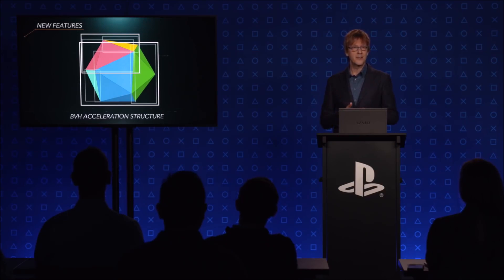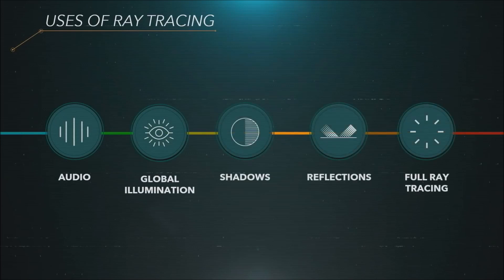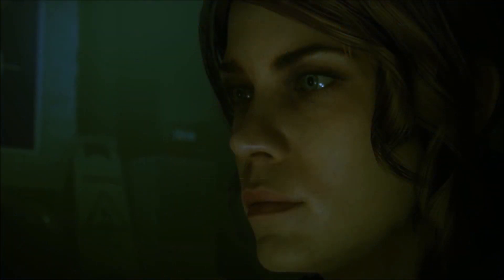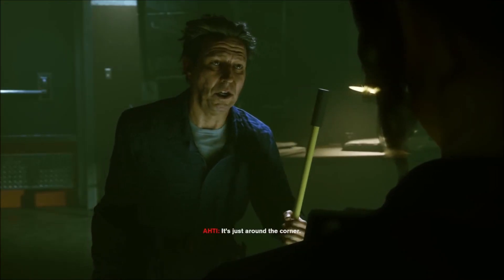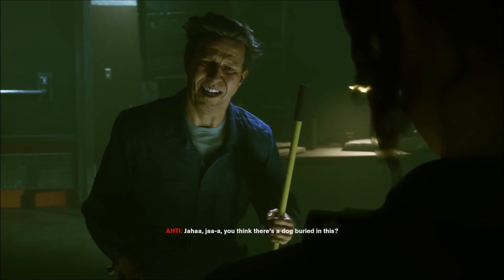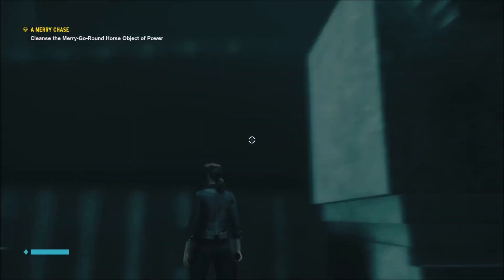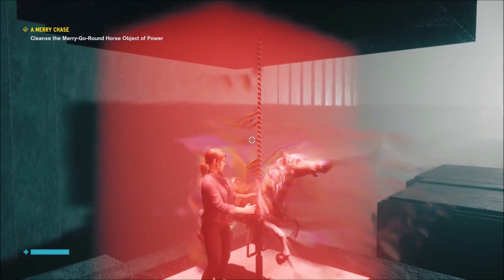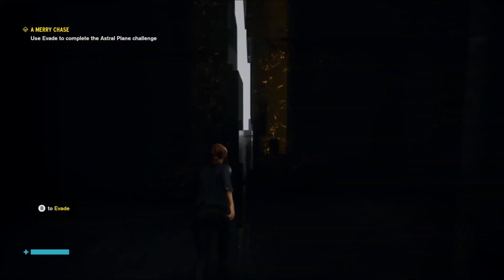Big Feature Confirmed For PS5 | AAA Dev Says PS5 Is Much More Than Just "Better Graphics"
We have some big Ps5 news and info to go over and discuss as a big feature was for PlayStation 5 was just confirmed by a developer recently and it will do great things for next gen games and exclusives. This is a feature that many have tried to claim Sony's new console wouldn't feature but we now know it does. That feature is called VRS (variable rate shading) and I will explinan what it will do for games in this video. On top of that we have a AAA game dev talking more about Sony's next generation console and having some really good things to say about it. According to this developer the PS5 is about much more than just better graphics stating that Sony has created a very powerful console and they have made it incredibly easy for develoeprs to utilize that power and take full advnatage of it very quickly.